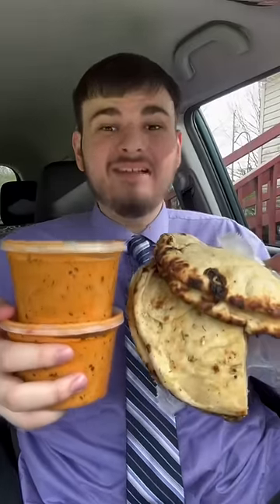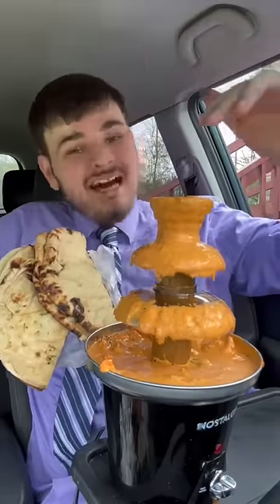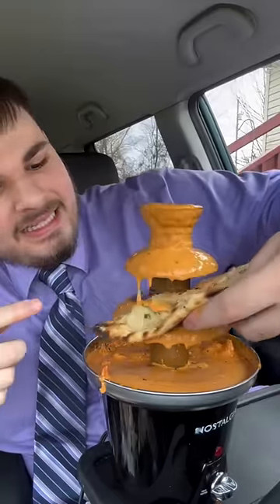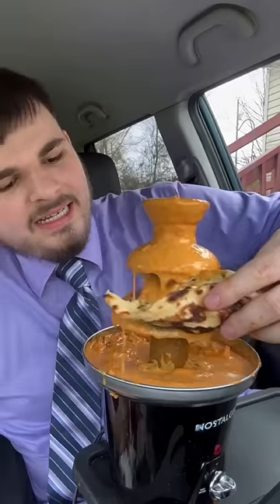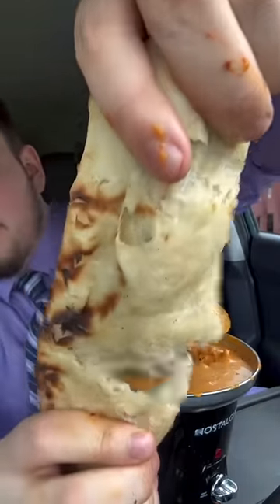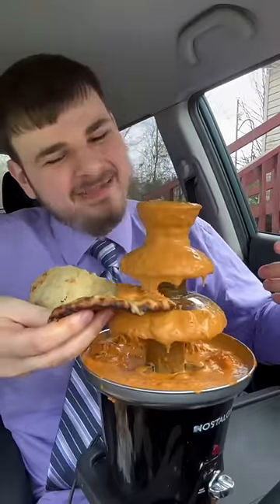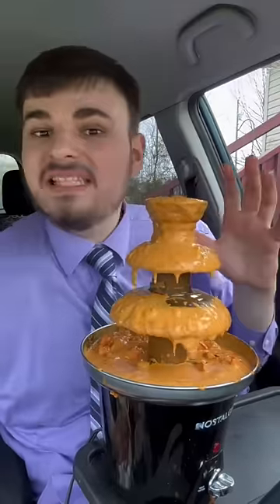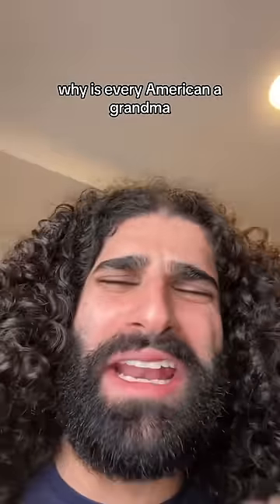Americans ruin Desi food 47 😡